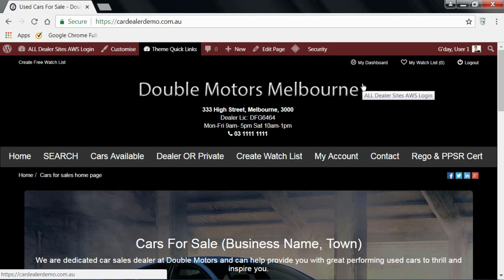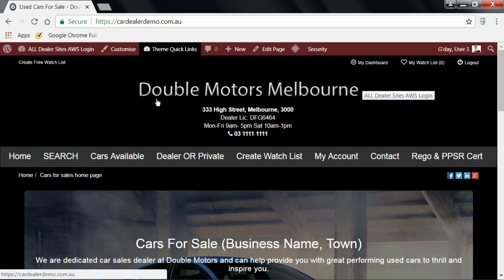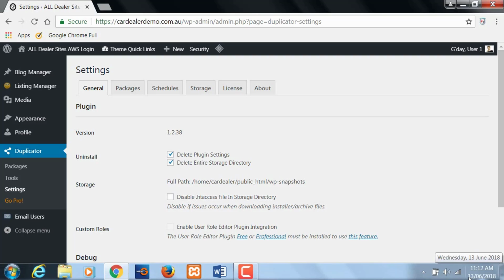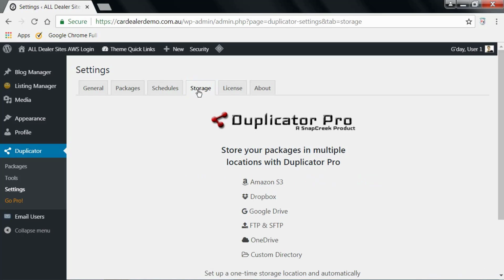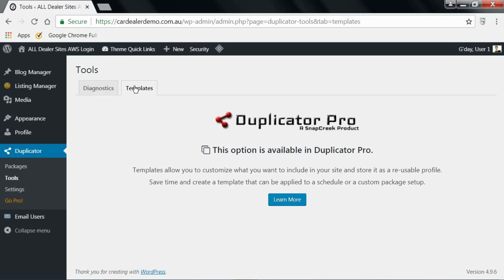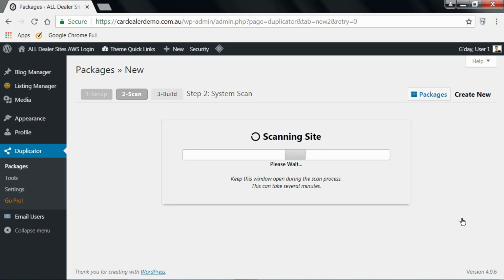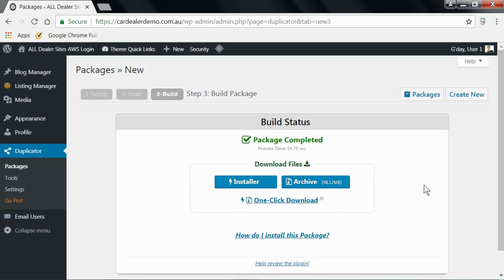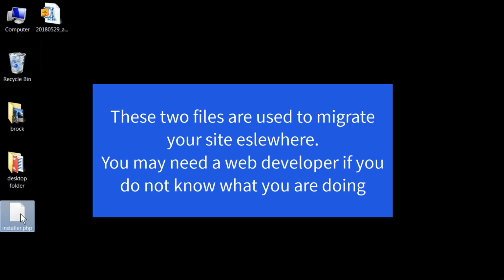How Make A Backup With Duplicator For Car Dealer Websites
Below is the link to R1 Soft Restore for cPanel.  The R1 has nothing to do with Duplicator.  Duplicator is a totally different program.